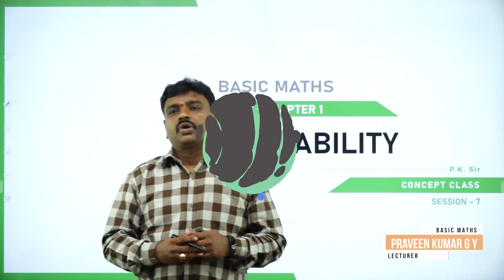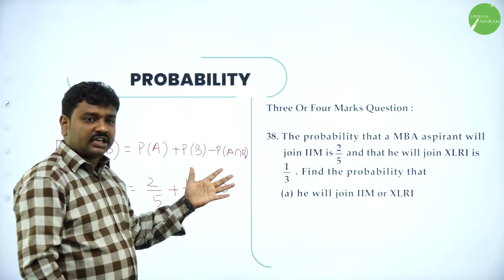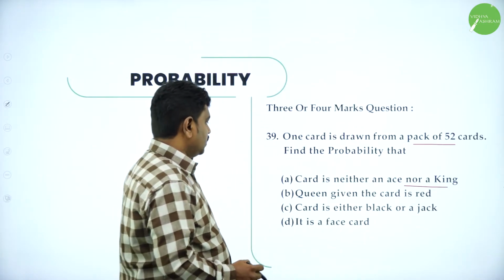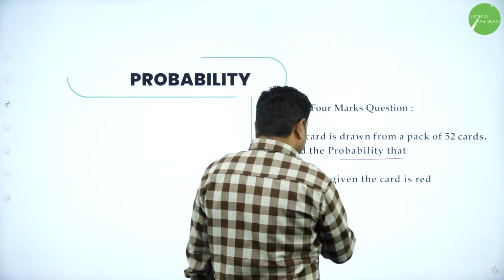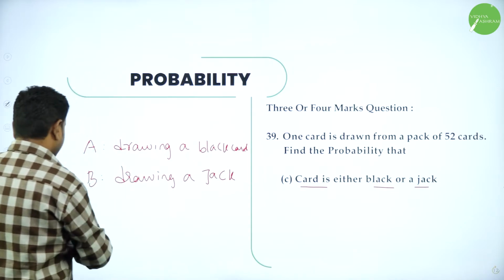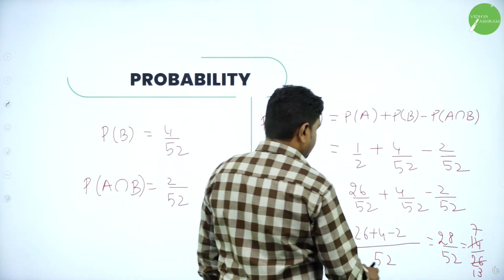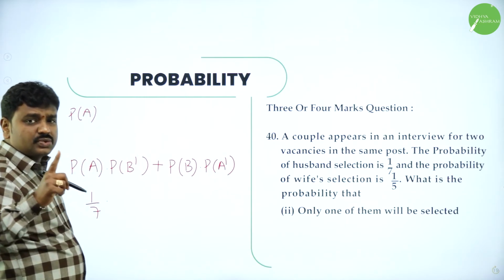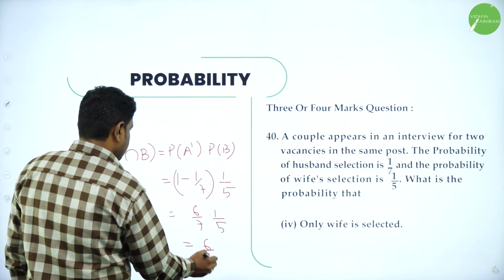DAY 115 | BASIC MATHS | II PUC | PROBABILITY | L7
Class : II PUC
Stream : SCIENCE
Subject : BASIC MATHS
Chapter Name : PROBABILITY
Lecture : 7